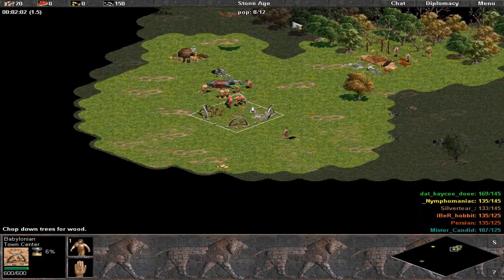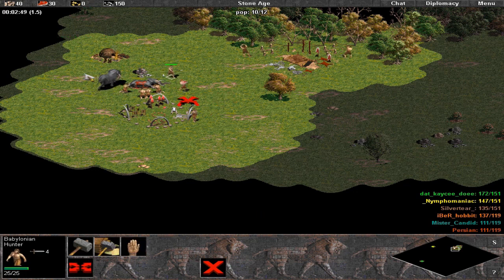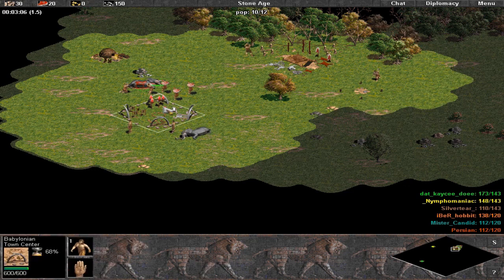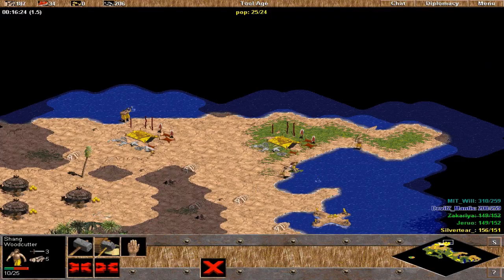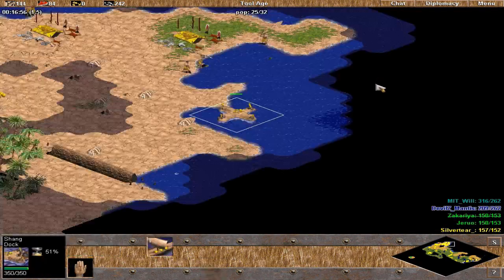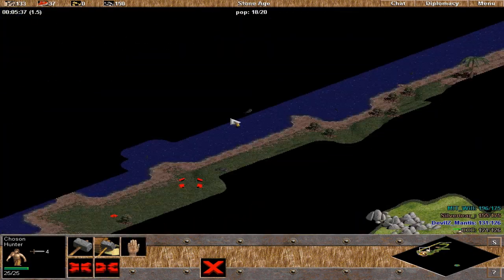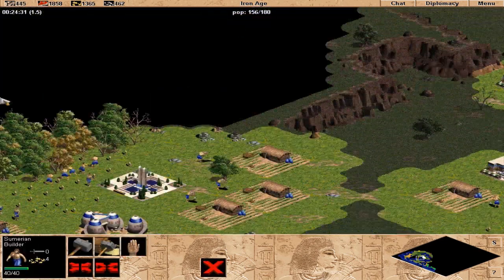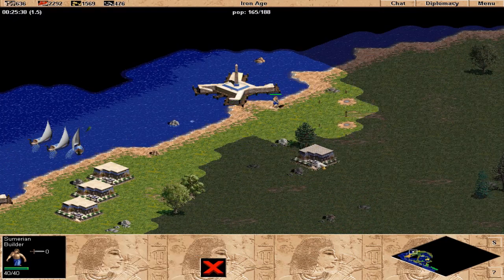Important differences between AoE I & AoE II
6 Important differences between AoE 1 and AoE II.

With the Definitive edition coming out I feel that it's time to discuss some important differences between the first 2 AoE games, mainly how the meta of AoE 1 is different from AoE 2. Of course there are far too many (suddle) and obvious differences, but I find these to be pretty important differences gameplay wise, so I wanted to highlight them.